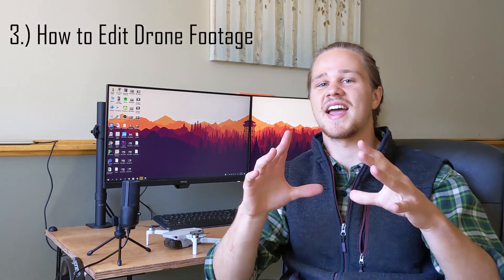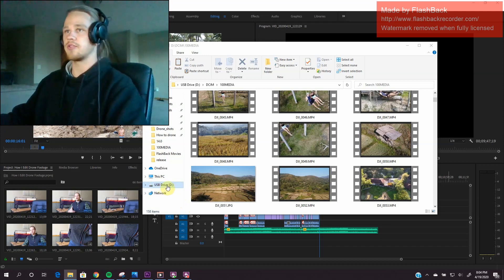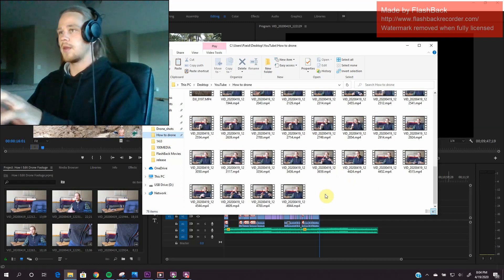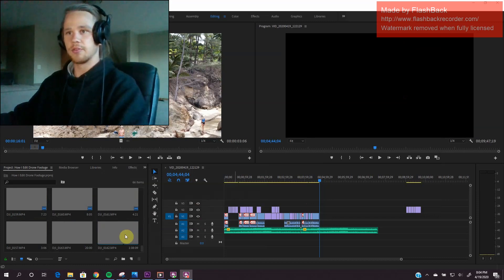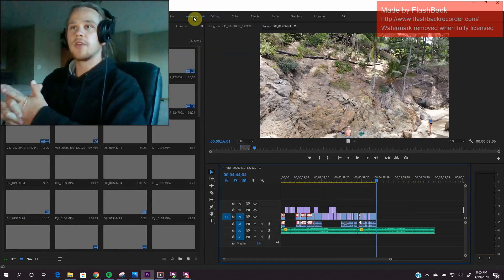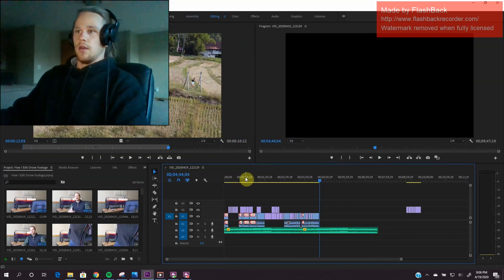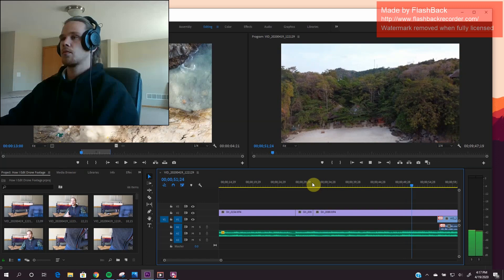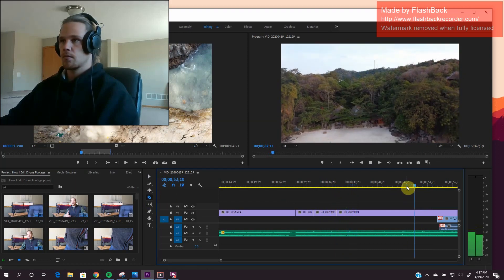How to create elite drone footage tips and tricks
This simple three-step process is what goes into my thought process when it comes to creating jaw-dropping drone footage with my DJI Mavic Mini. This exact three-step process is what you guys can use to create ohhhhhhh ahhhhhhh worthy drone shots. Enjoy!

There is nothing more satisfying than getting that perfect Drone Shot!! The one where while you are shooting it and looking at your screen, going, is this me recording this right now? I am not sure if there is a better feeling, try it out for yourself with a couple of these tips and tricks for creating the perfect Drone Footage.